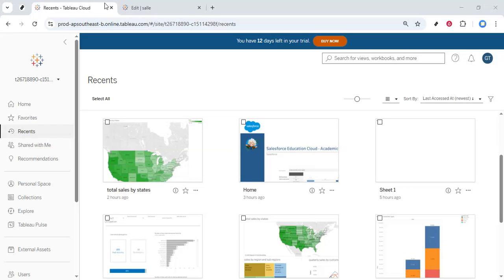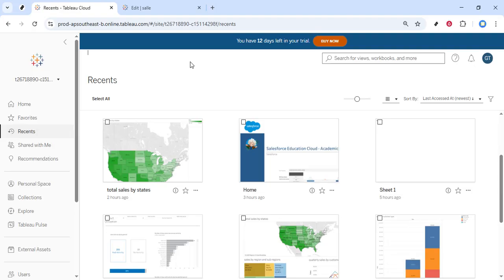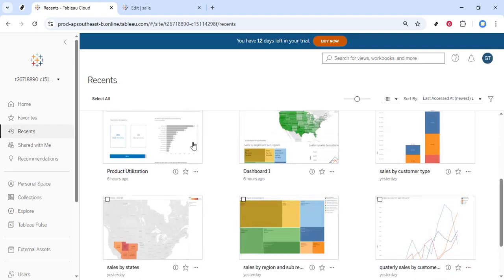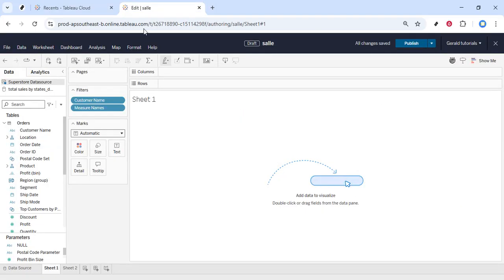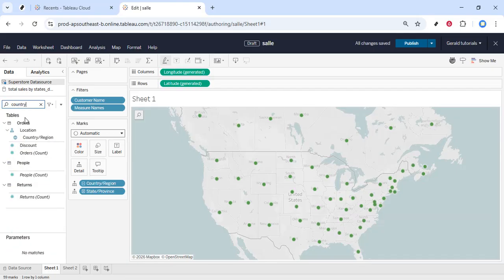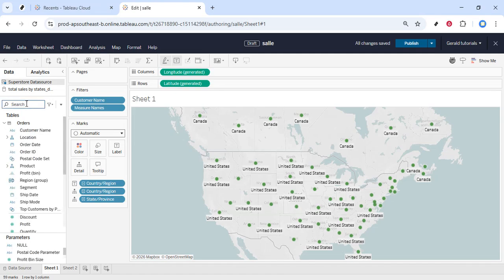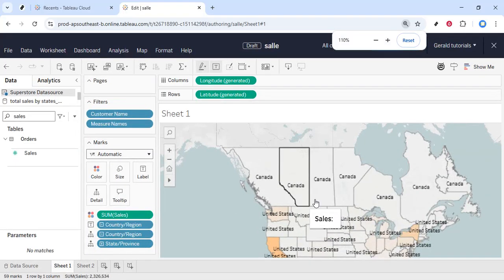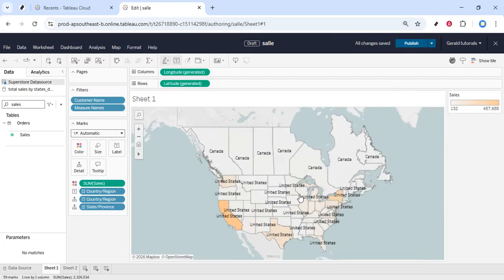How to Change Colors of Maps in Tableau (Easy Way)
In this video, we offer a comprehensive tutorial on how to change colors of maps in Tableau, enhancing your data visualization skills. Discover effective techniques to customize your map colors and elevate your presentations, ensuring that your audience understands your insights better than ever before.

By the end of this tutorial, you will master the art of using color palettes and gradients in Tableau maps. Whether you're creating reports for work or personal projects, understanding these features will significantly improve your visual storytelling. Watch till the end to enhance your Tableau knowledge!